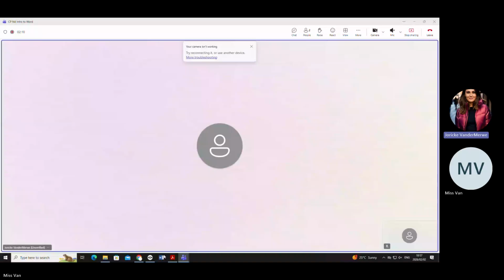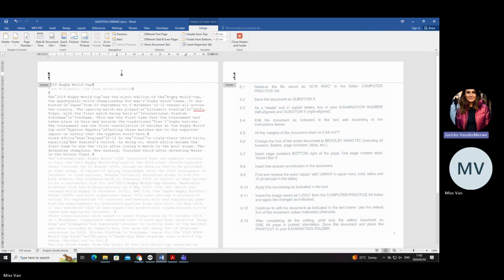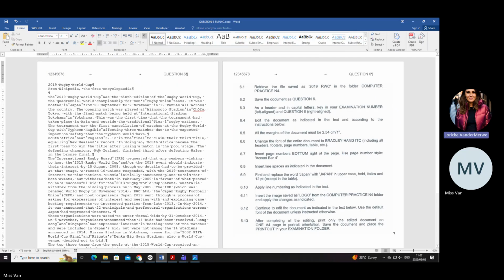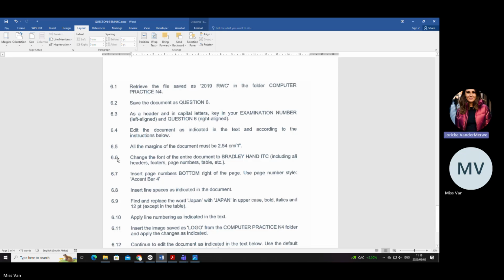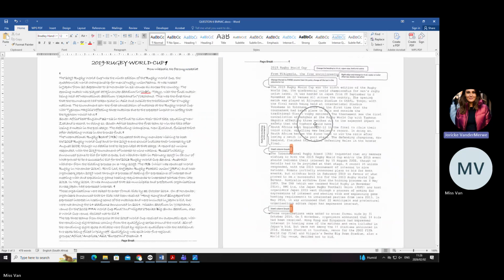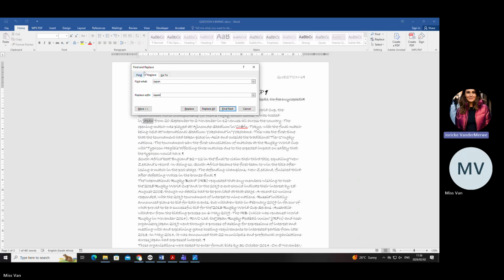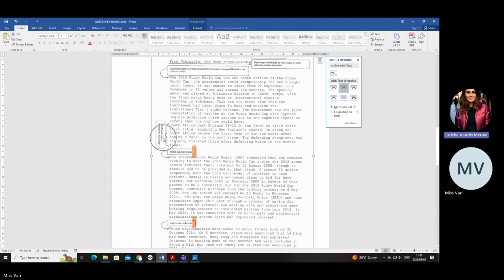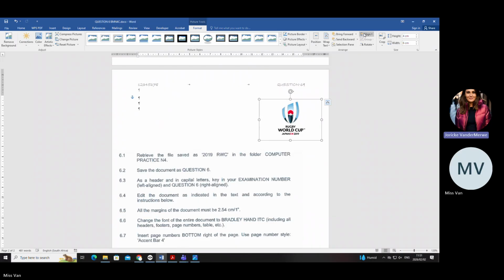CP N4 Intro to Word